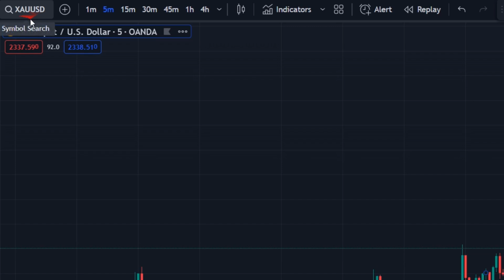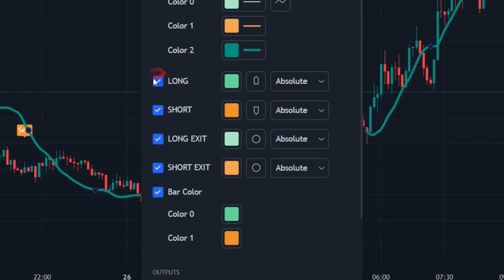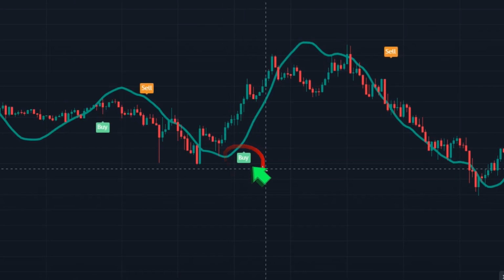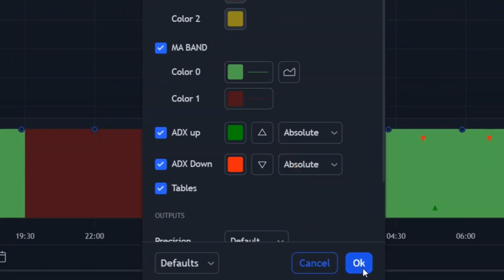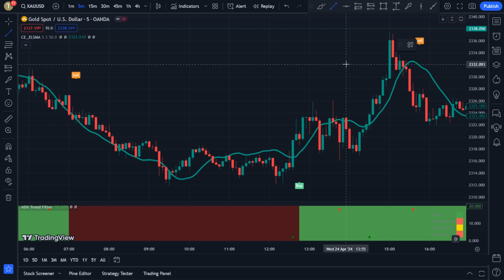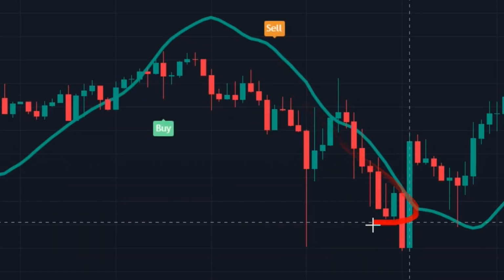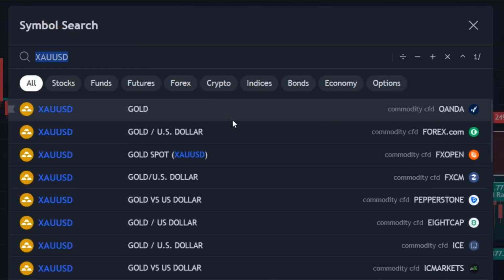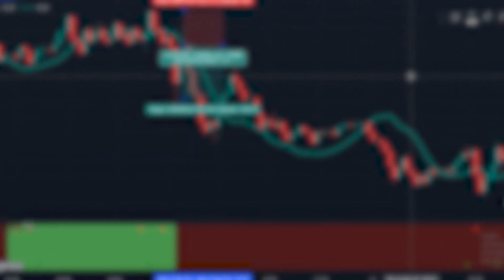5-minute scalping trading strategy with hidden tradingview indicators and specific setting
In this video, I intend to introduce you to a cool and mind-blowing scalping strategy that I recently discovered and I’m sure no one has introduced it to you before……. This strategy is made up of hidden indicators with specific settings that work very well in the 5-minute timeframe.

If you like this video, I suggest you to watch these videos as well
Best 5-minute buy and sell scalping trading strategy _ make money quickly